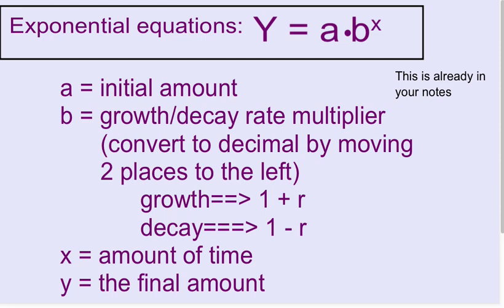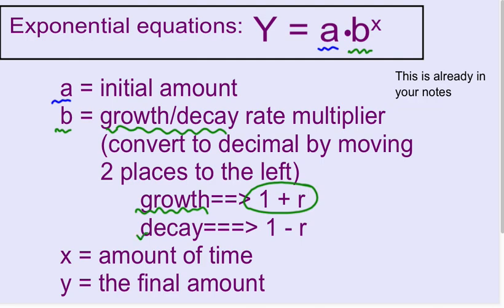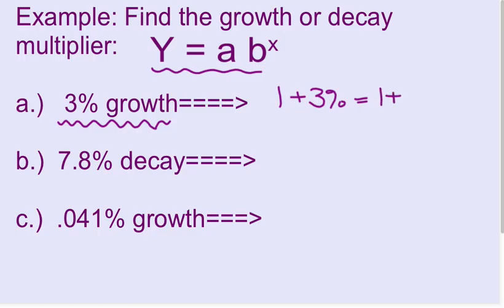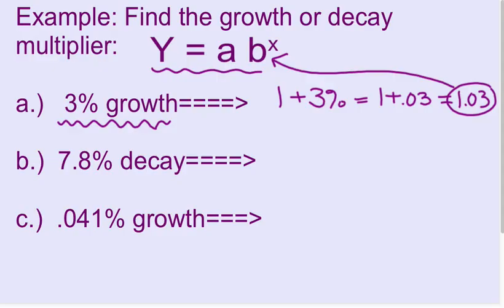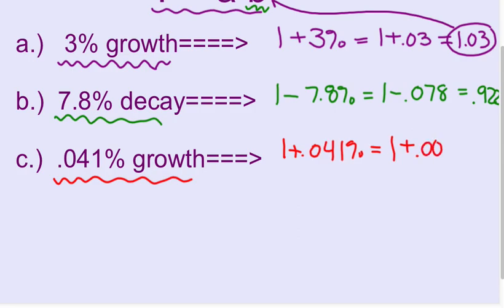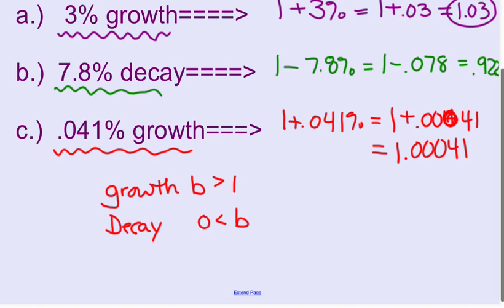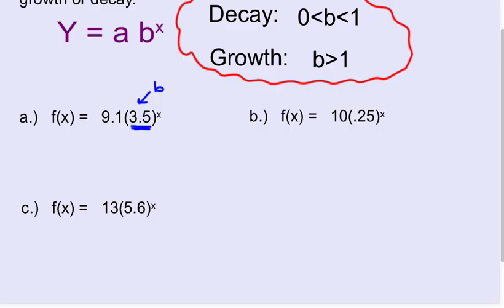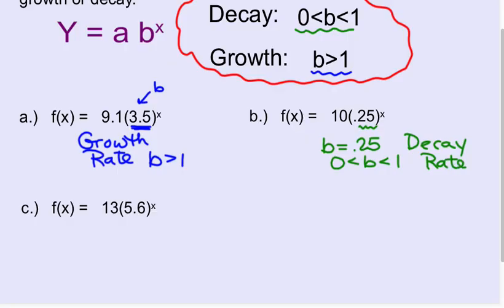Growth:Decay Rate Multiplier